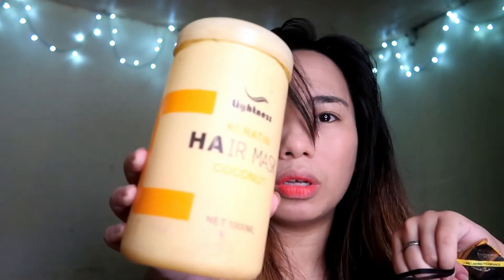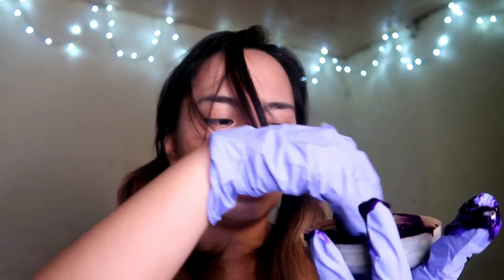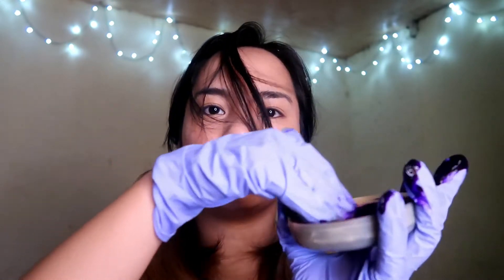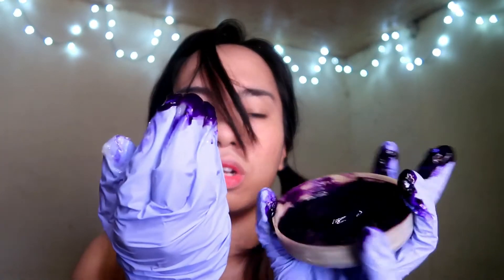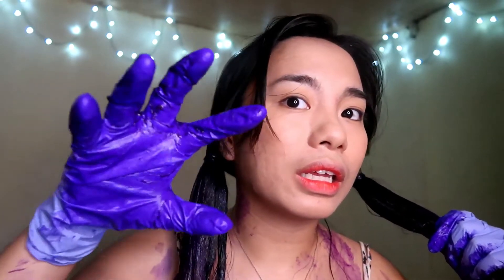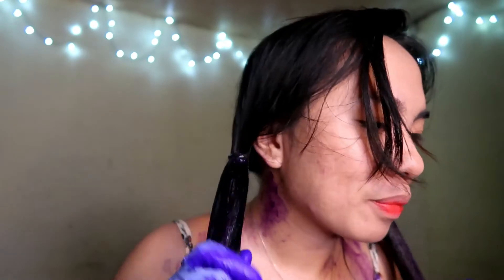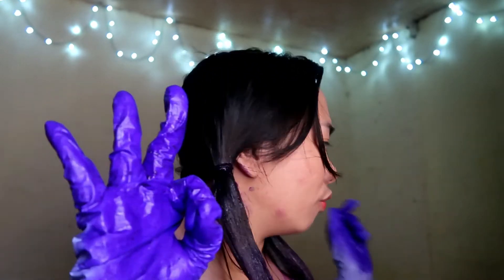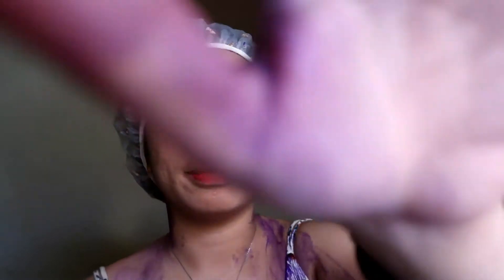P29 LANG TO? Q&A ABOUT HAIR COLOURING | 2020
Hi amiga. Magkukulay nanaman tayooooo :)